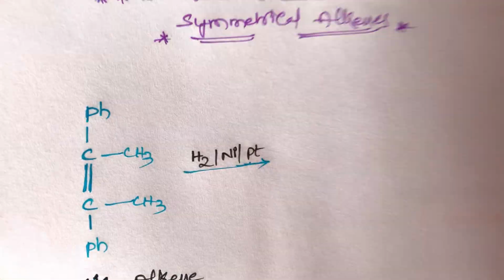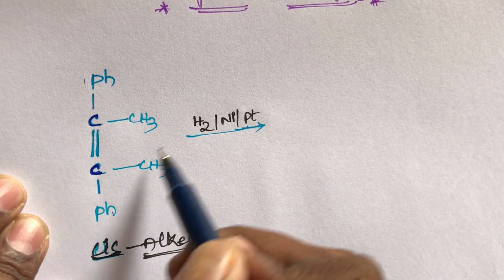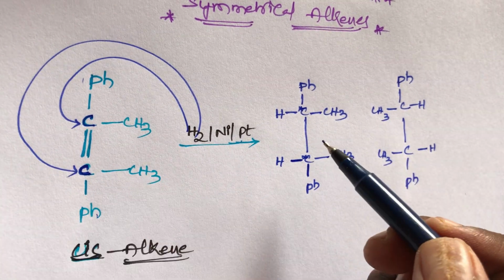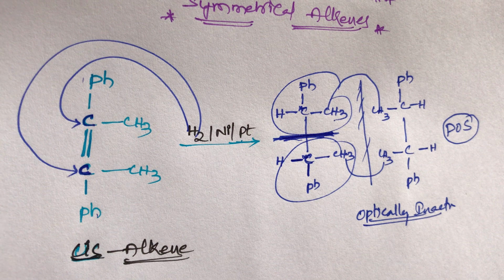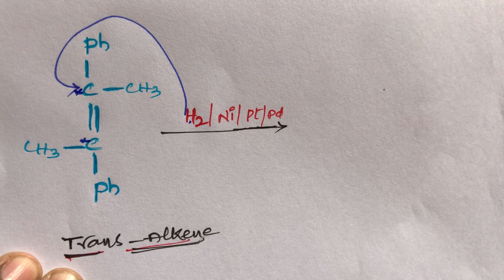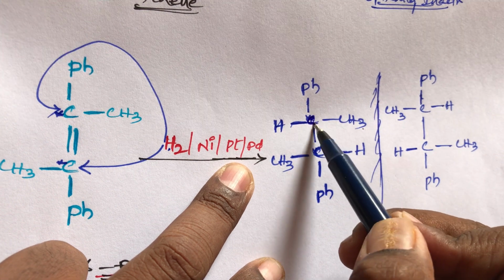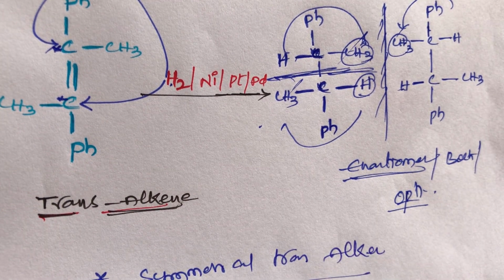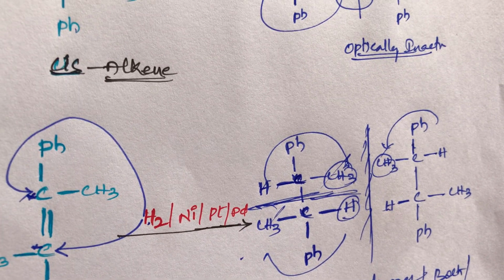Hydrogenation of Symmetrical Alkenes important for EAMCET NEET JEE BITSAT MCAT CBSE ICSE..Part -34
Hydrogenation in Symmetrical Alkenes important for Eamcet neet jee Bitsat mcat cbse icse and other exams also...Part -34